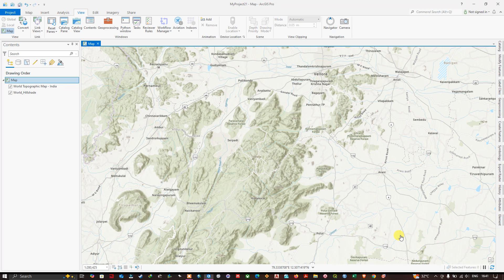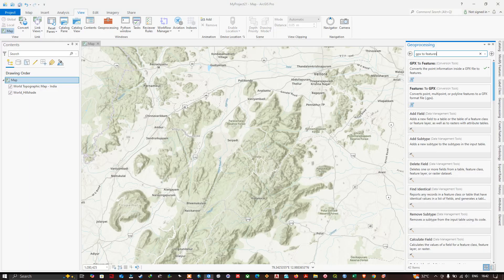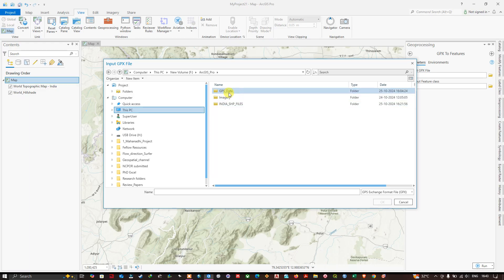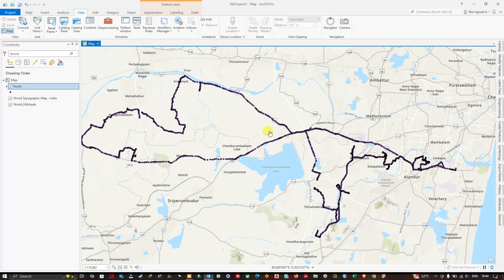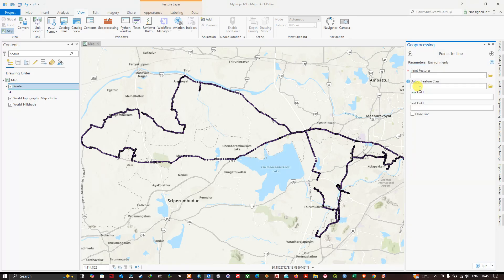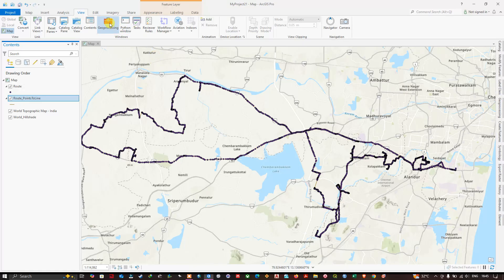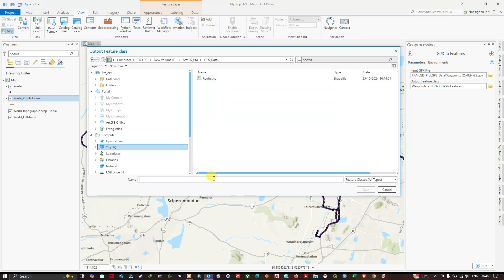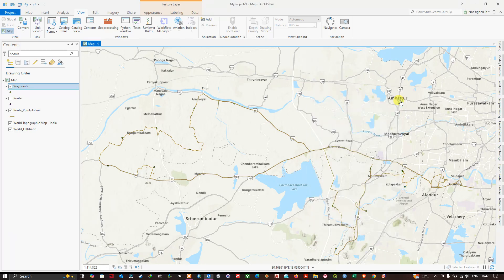#14: Importing GPS Data & Convert to Shapefile using ArcGIS Pro | GPX File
This is a special video tutorial for absolute beginners in ArcGIS Pro. In this video you will learn how to import GPS data and convert it to shapefile using ArcGIS Pro. You can Import GPX file and convert in (waypoints, routes and tracks) in ArcGIS Pro.

ArcGIS Pro Playlist for Beginners and Intermediate